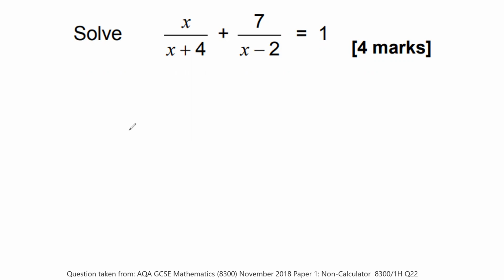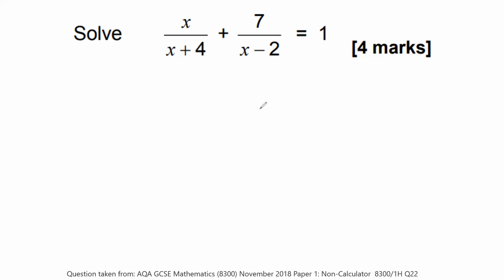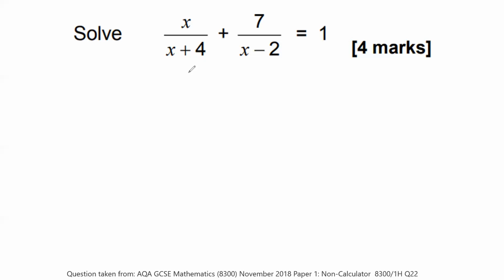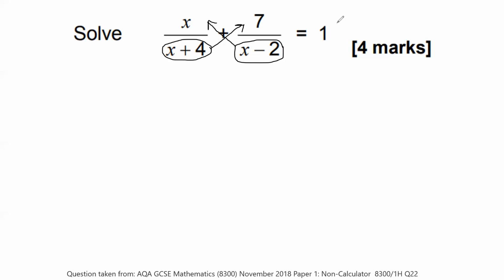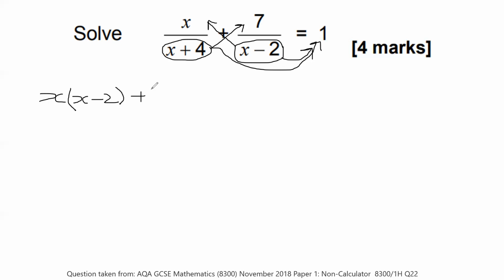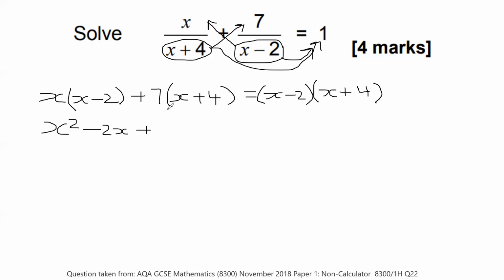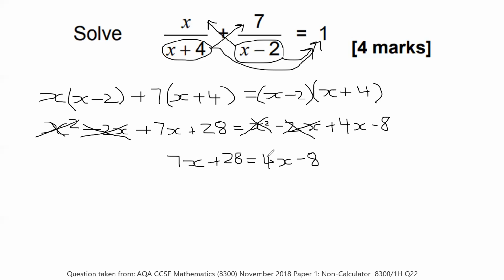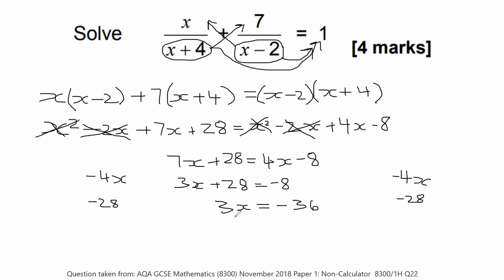Algebraic fraction GCSE maths question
Walkthough algebraic fraction question (Q22 from paper 1 AQA Nov 2018)